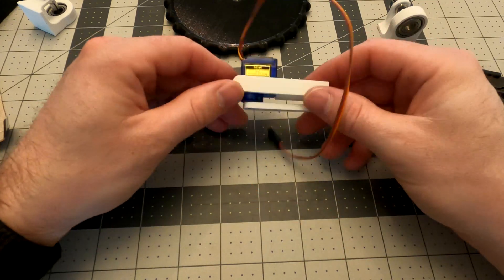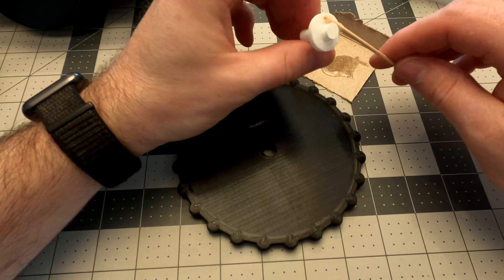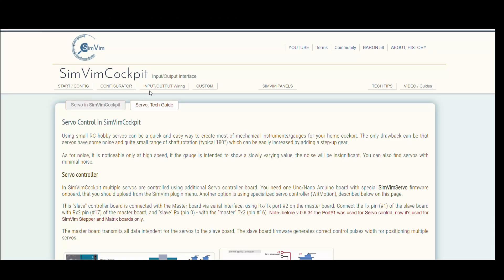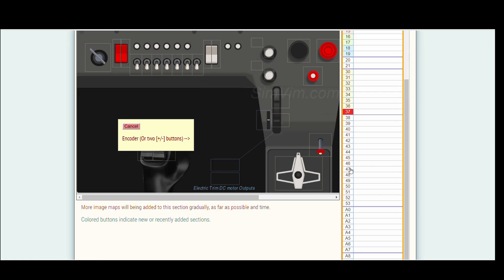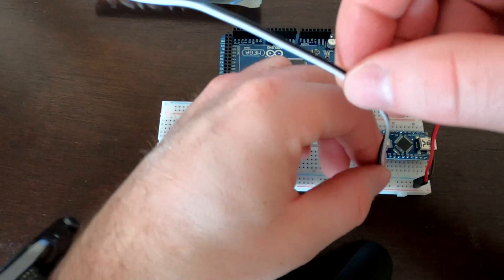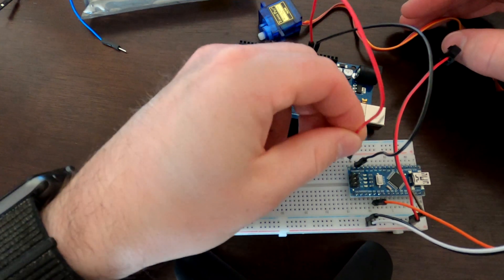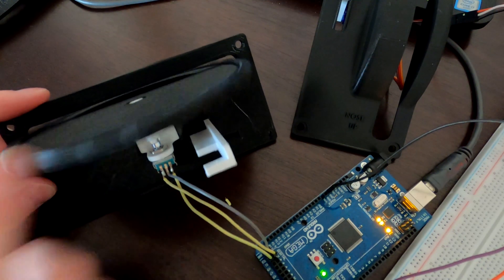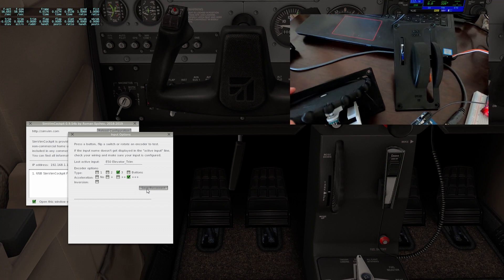3D Printed Trim Wheel for Flight Simulators